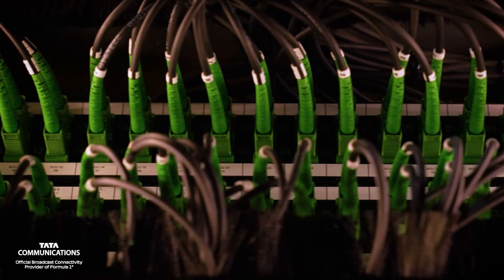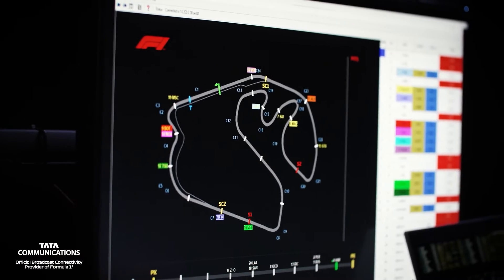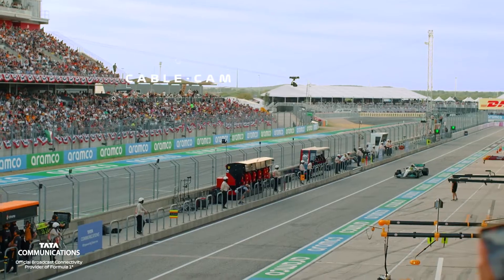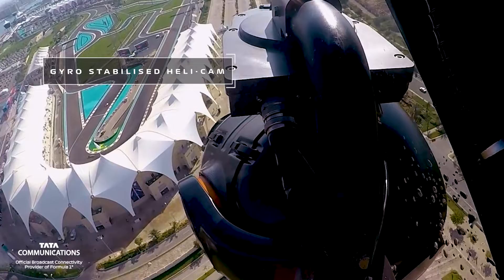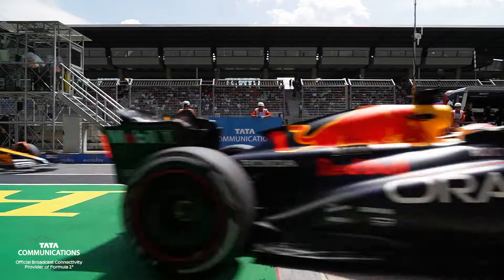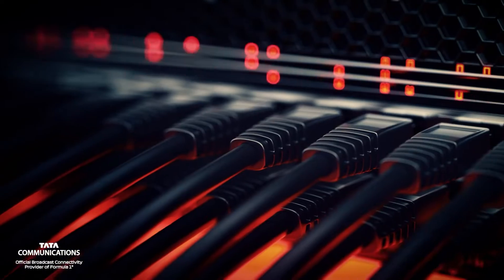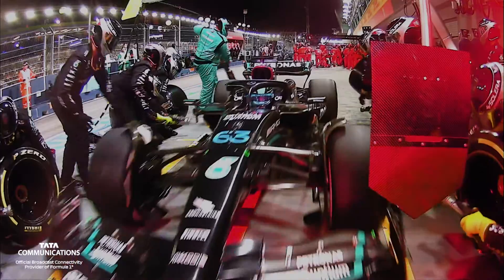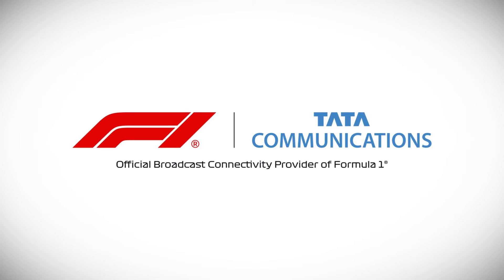The Cameras of a Formula 1® Race | Episode 2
How does F1® capture the sport through various cameras? How is this enabled by Tata Communications' network and ability to transfer higher volumes of data around the world?

Behind the Broadcast with F1® and Tata Communications. Episode 2 of 4.